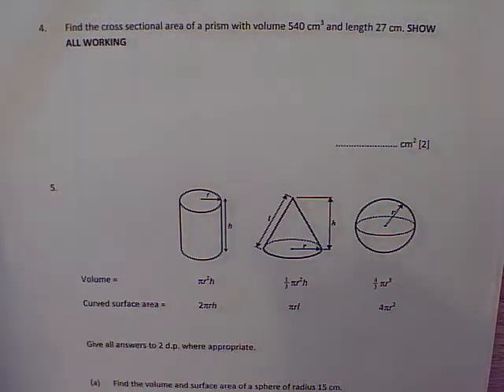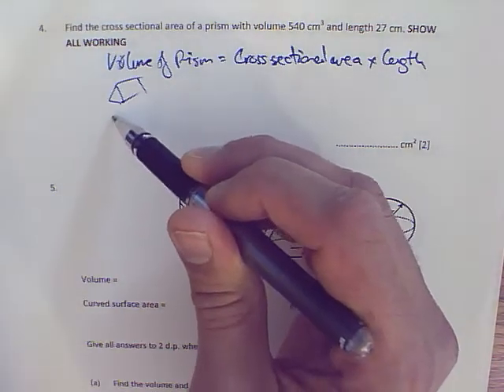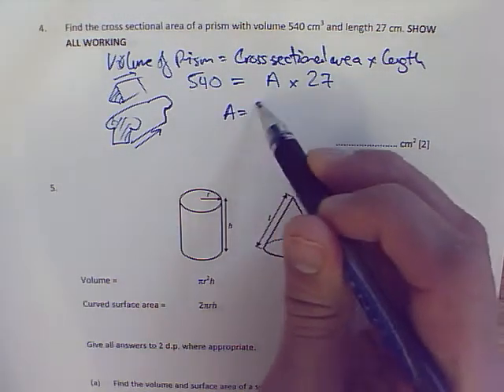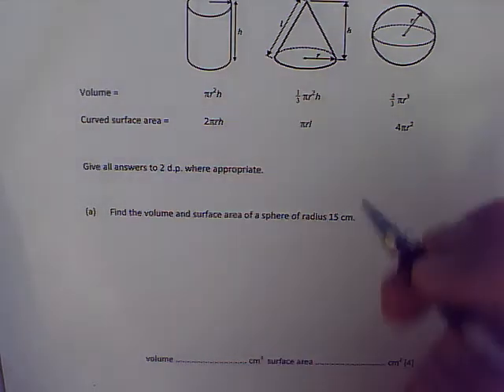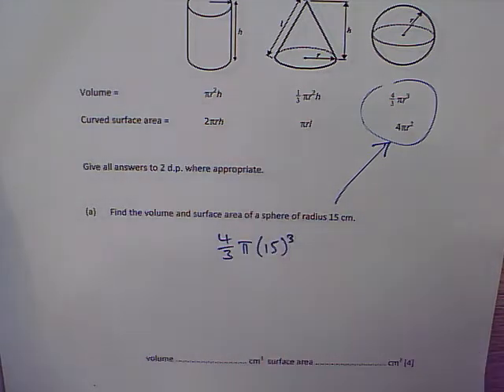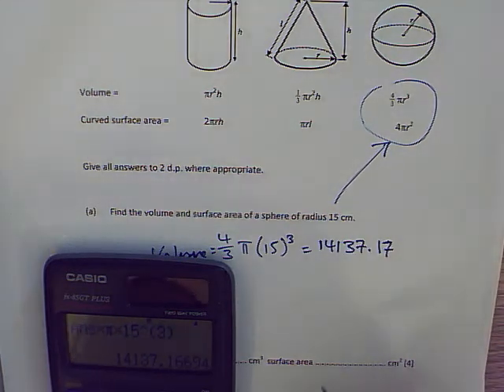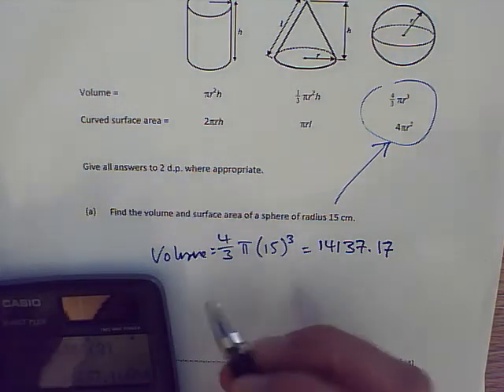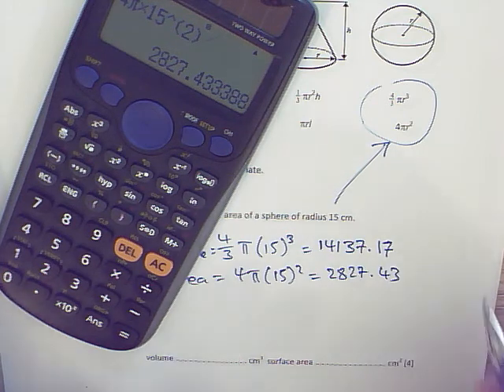Year 9 Area Volume Test page 3